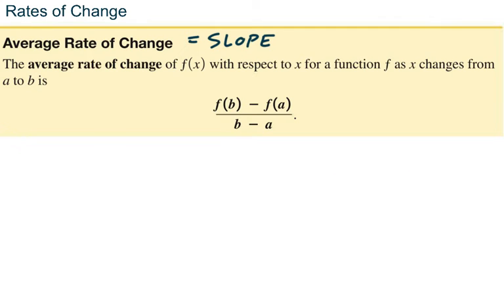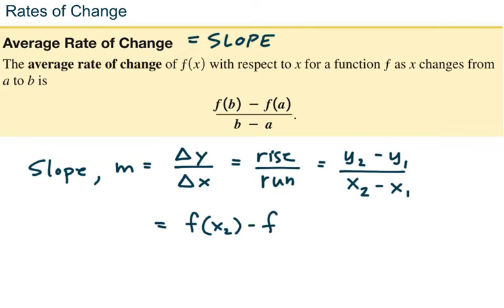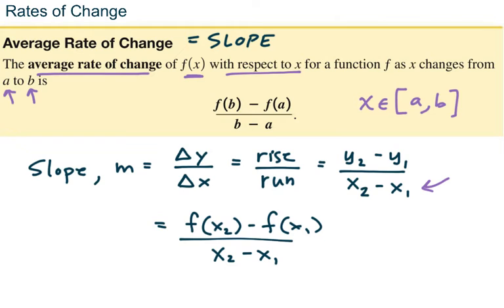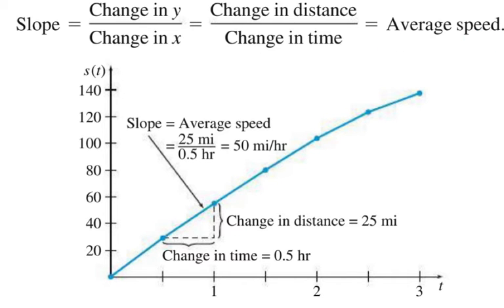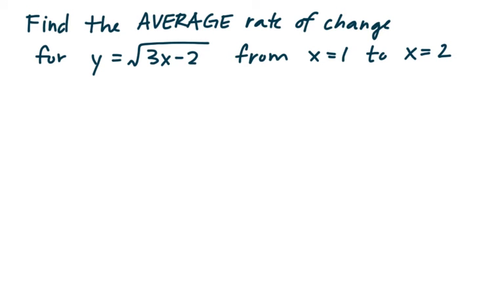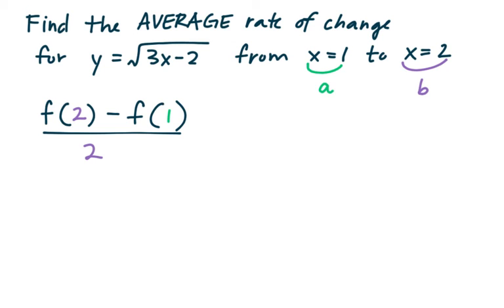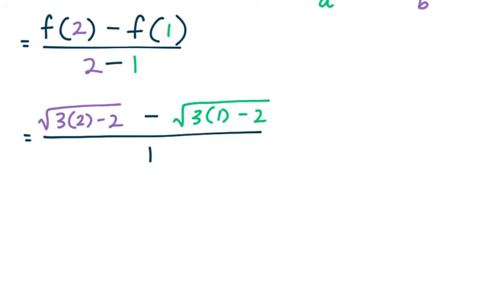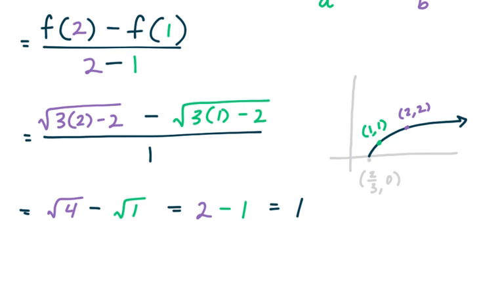263 3.3a Average rate of change